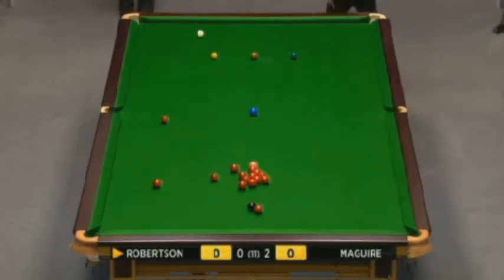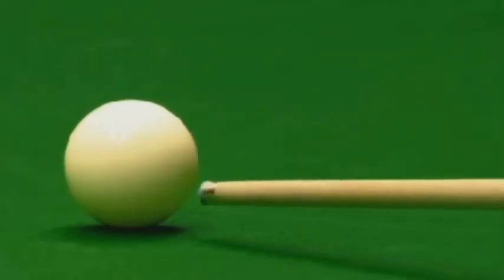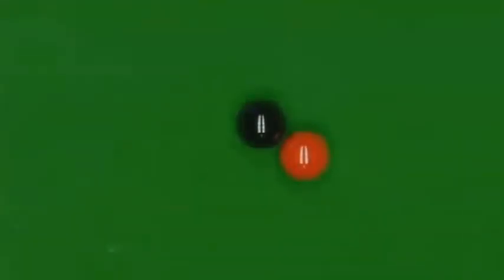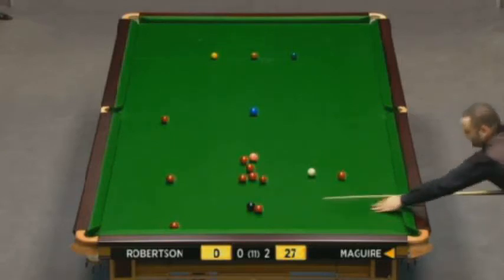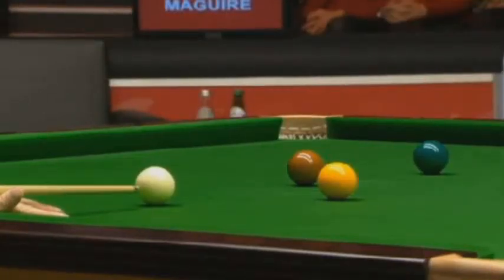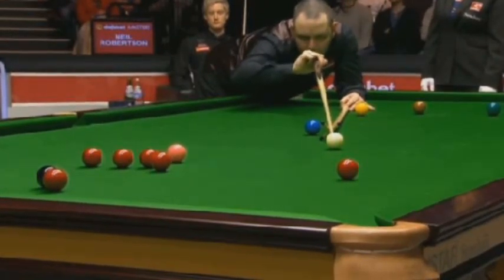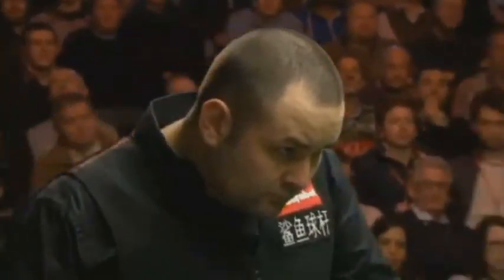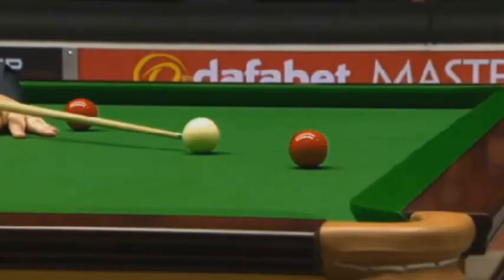Neil Robertson vs Stephen Maguire | Frame 3 - Masters 2014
Neil Robertson vs Stephen Maguire | Frame 3 - Masters 2014 (quarter-final)